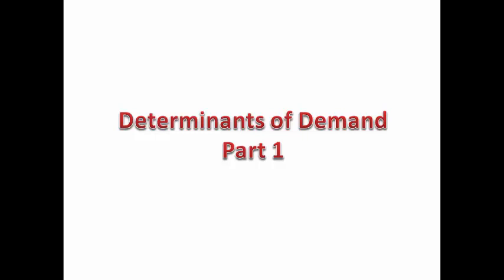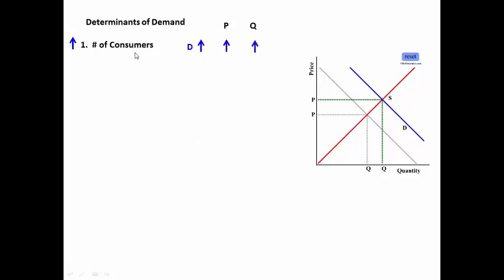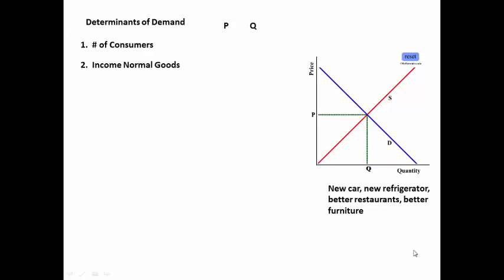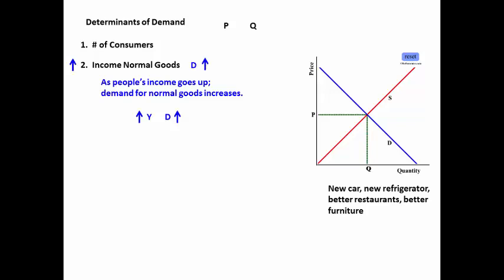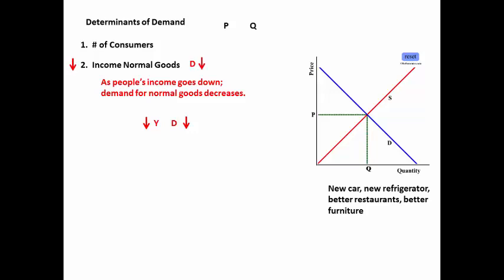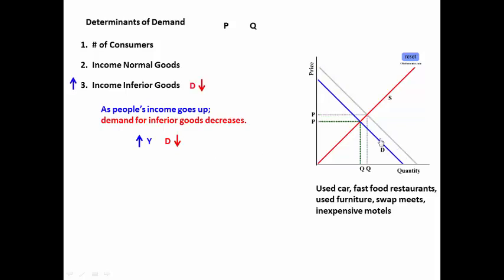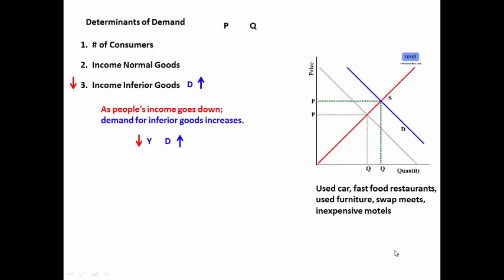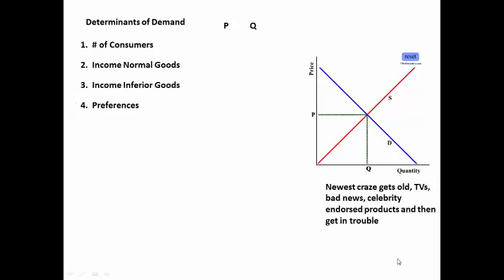Reffonomics Videos: Determinants of Demand by Steven M. Reff